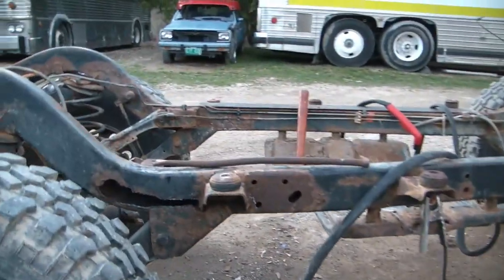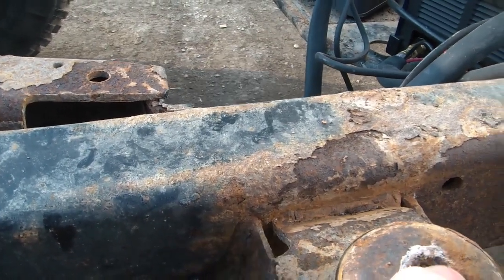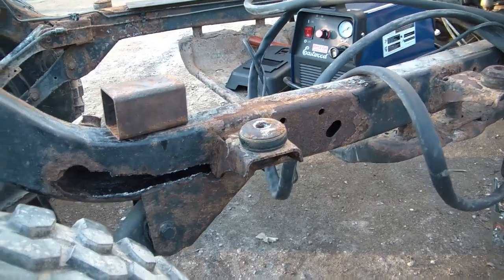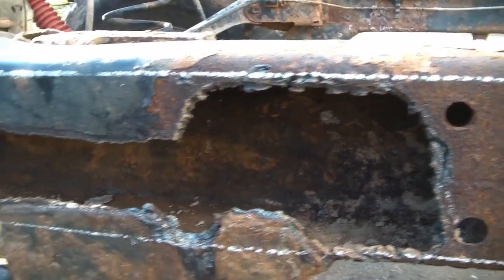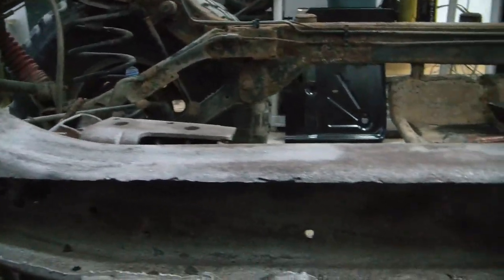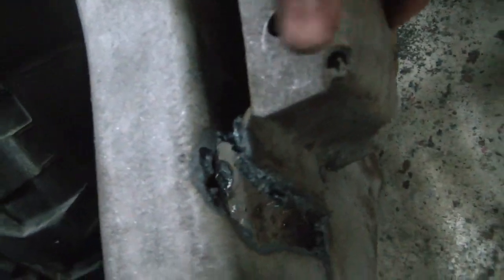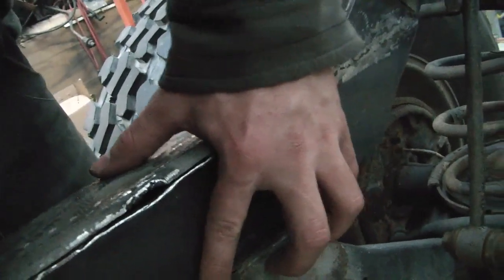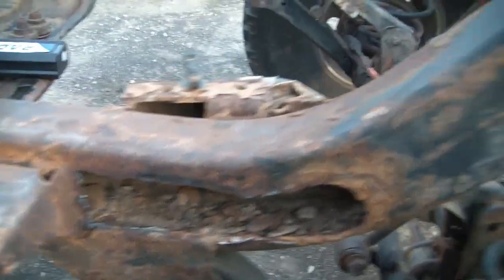TJ Jeep project V8 swap 6 (frame repair)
tj frame repaire